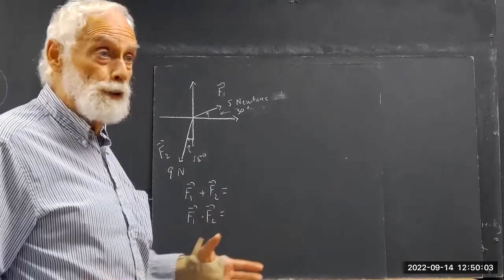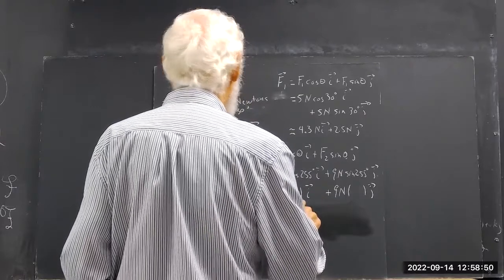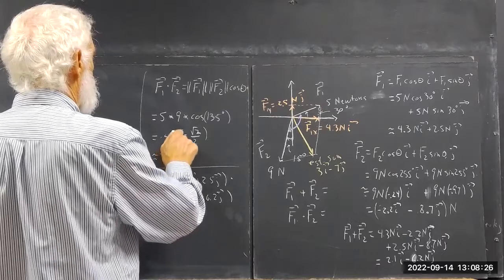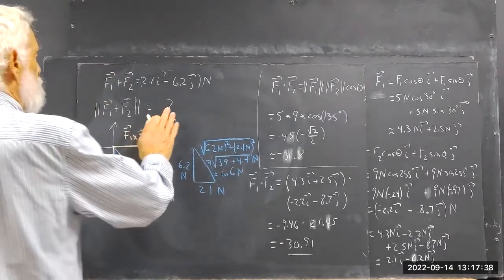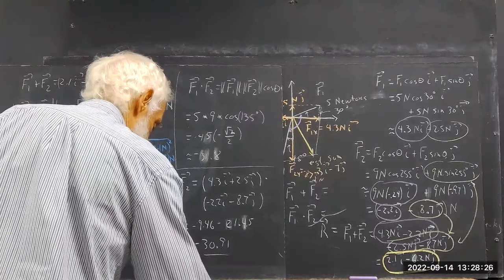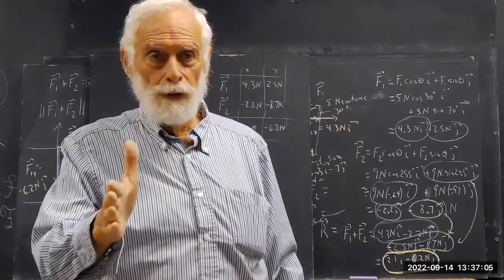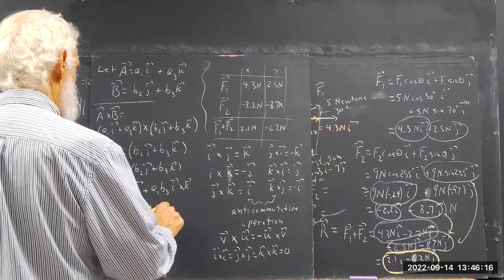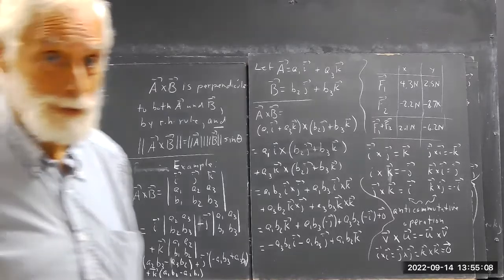daguniv_220914_sum_of_vectors_dot_product_cross_product__63